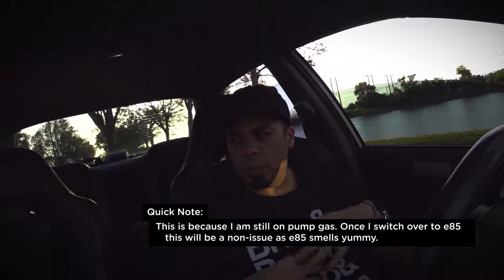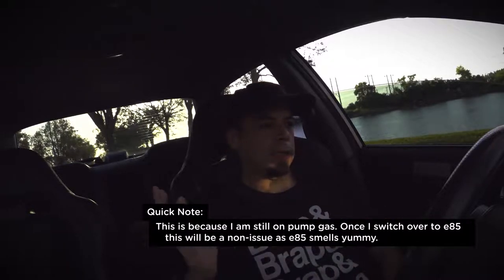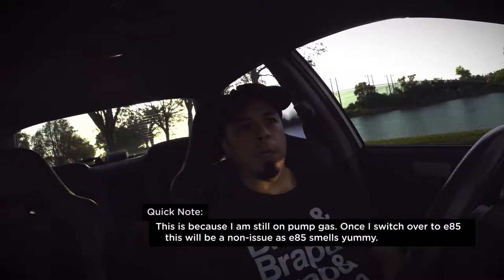Test Pipe Review - 1 week Later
Post Test Pipe review after a full week of driving with it around Miami.

note: The footage is a little dark, I corrected it as best as I could without blowing out the dark areas and making it look gross. I'll fix this next time I shoot in the dark with some extra lighting during the shoot.

I included the amazon links below to the parts I used. In the Test Pipe Installation video mentioned in this vlog.

STM Test Pipe (New - I got one used locally)

Dorman Spark Plug Non-Fouler 18mm (same as the brand Help!(Help! brand is just Dorman repackaged))

Denso Oxygen Sensor (no connector included, you will have to use your stock one)